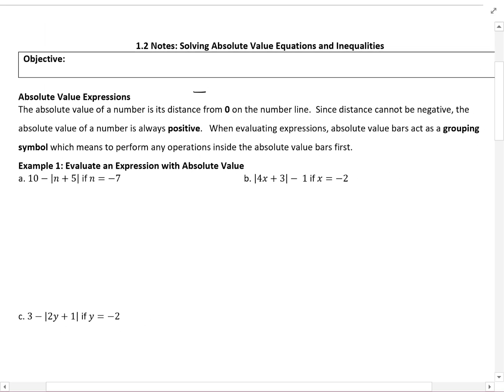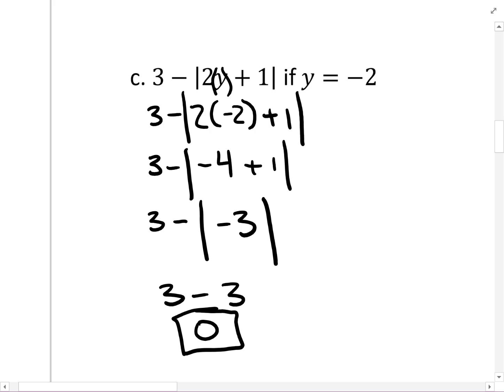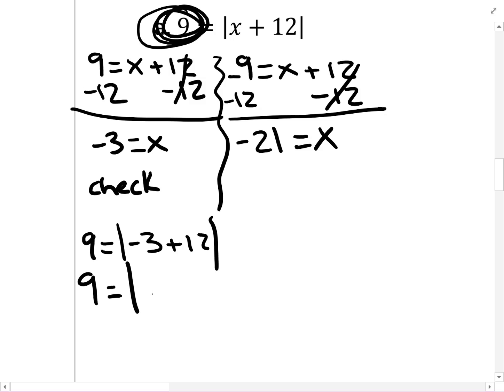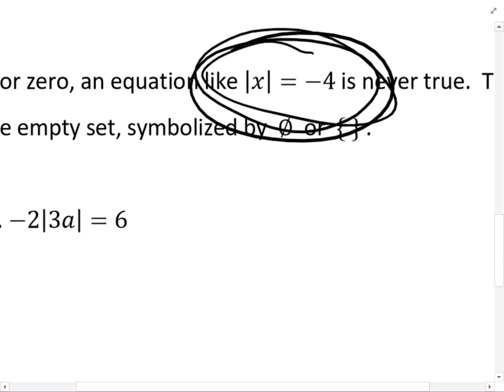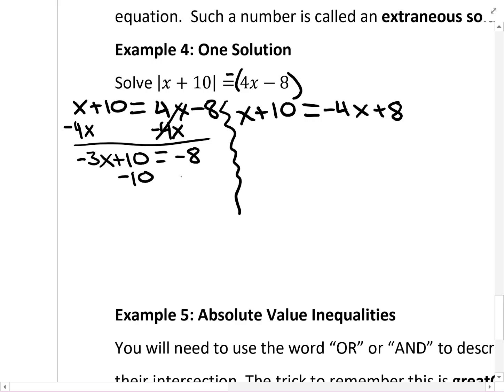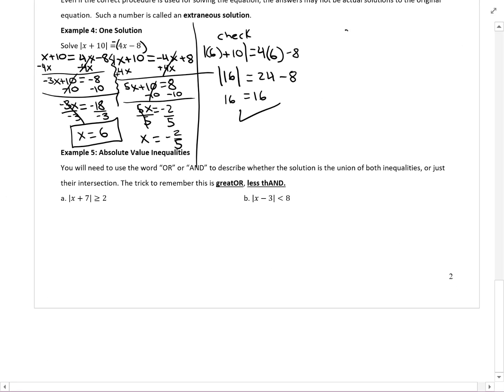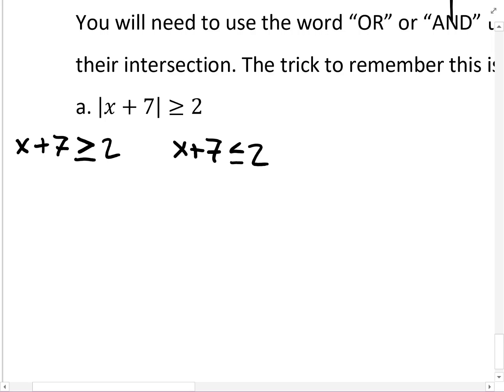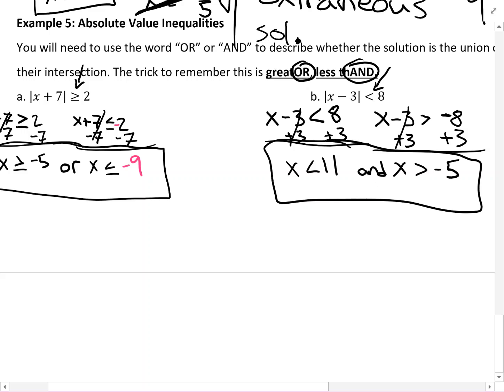Solving Absolute Value Equations and Inequalities